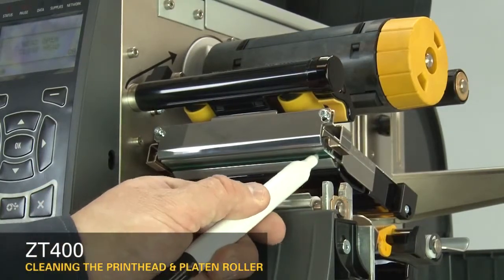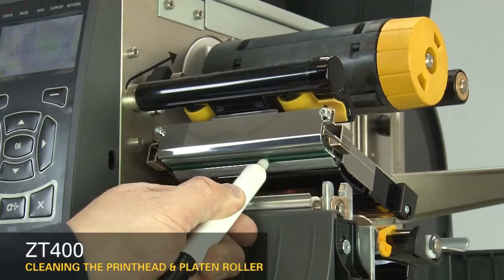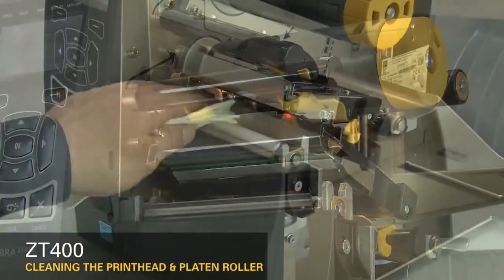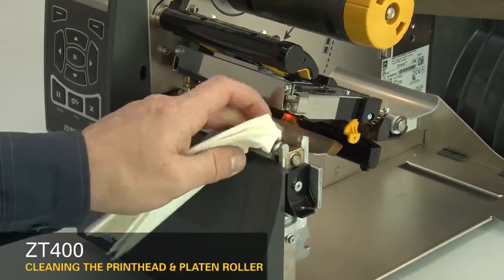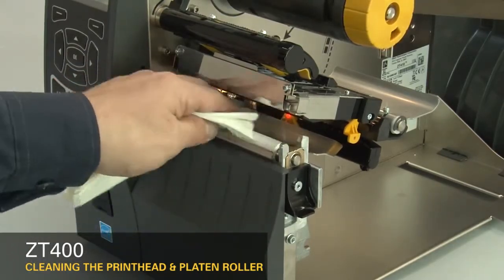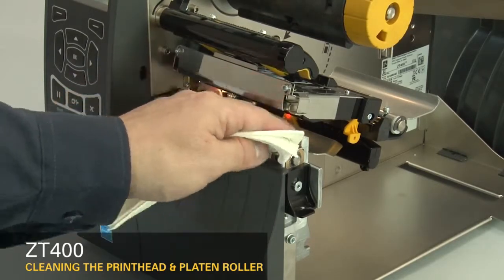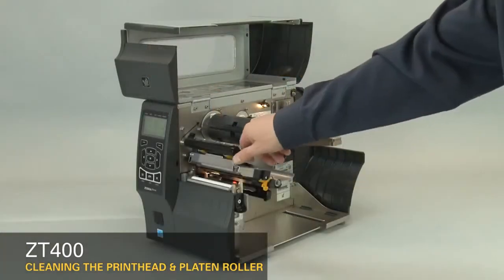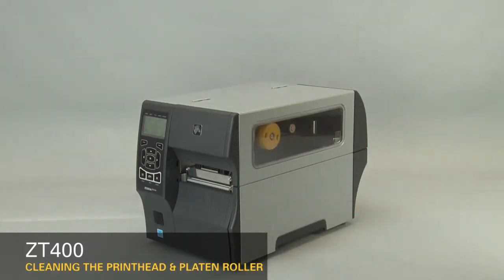วิธีทำความสะอาด Printhead & Platen Cleaning ปริ้นเตอร์ ZT410 & ZT420 Zebra printers